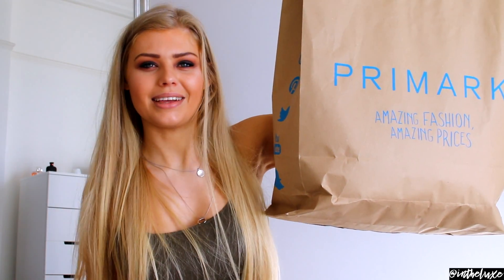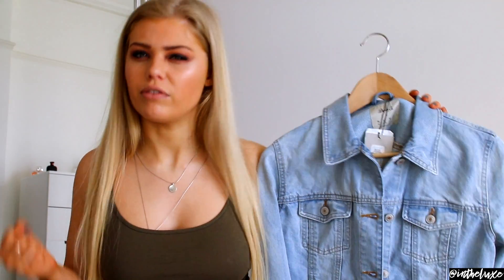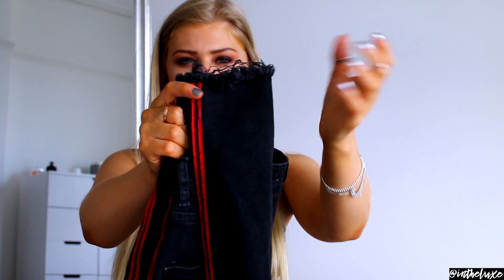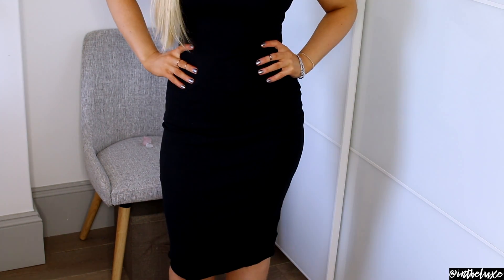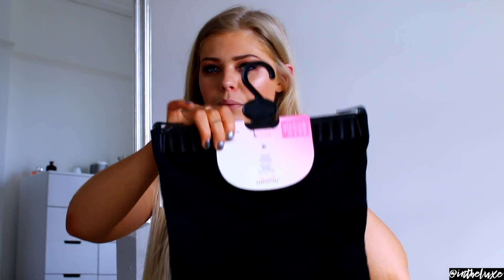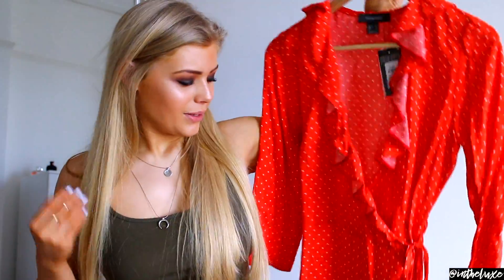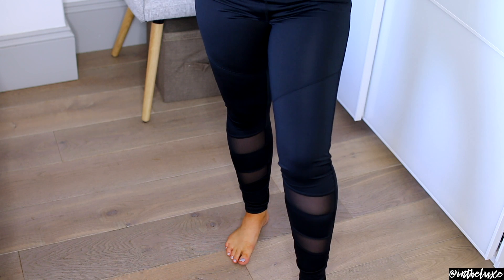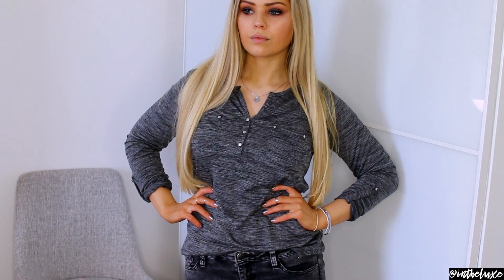HUGE PRIMARK TRY ON HAUL! | APRIL 2018 | intheluxe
THUMBS up if you'd like me to do Primark hauls EVERY month!

:: WELCOME TO IN THE LUXE ::

I’m Ruby, a British fashion & lifestyle blogger and the girl behind In the Luxe! In the Luxe is basically for the girl on the GO. Looking to INDULGE in her style passions and find lots of quick (and easy) tips/tricks for majorly accessible lifestyle upgrades.

INSTA + SNAP :: @intheluxe